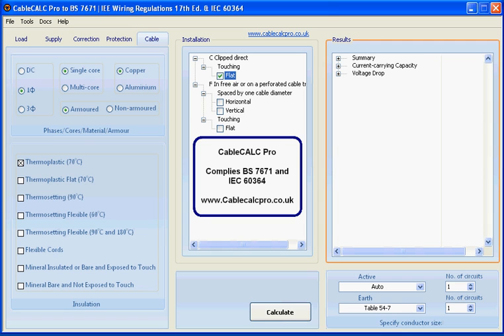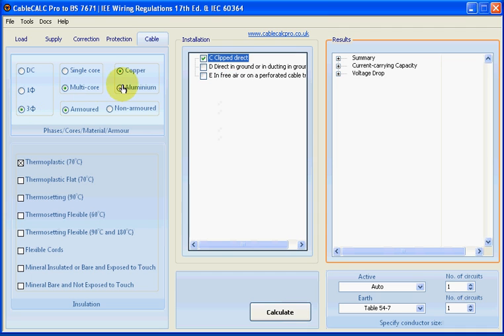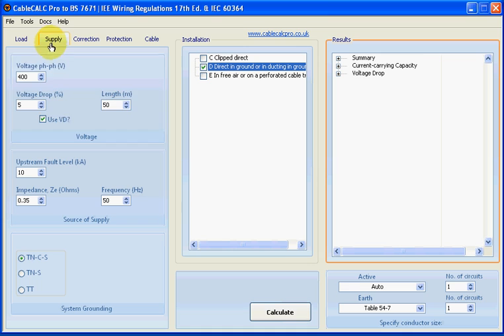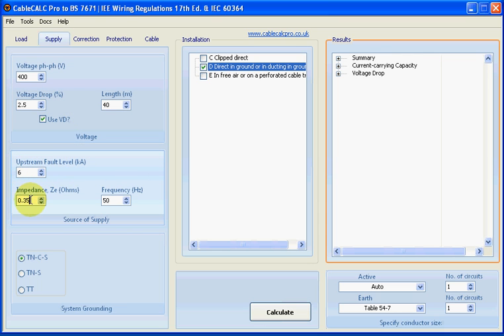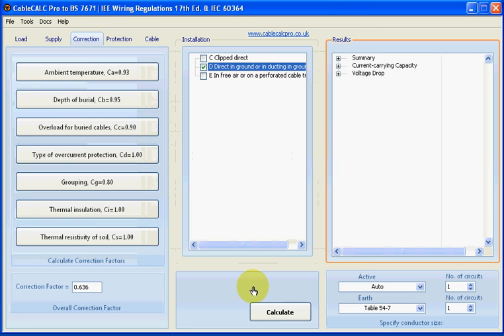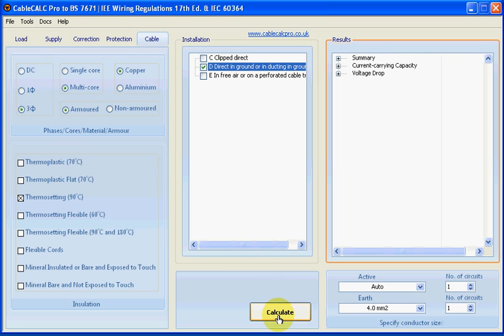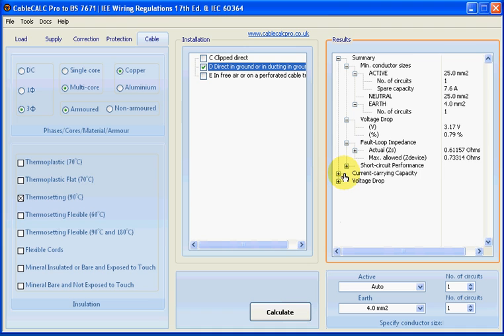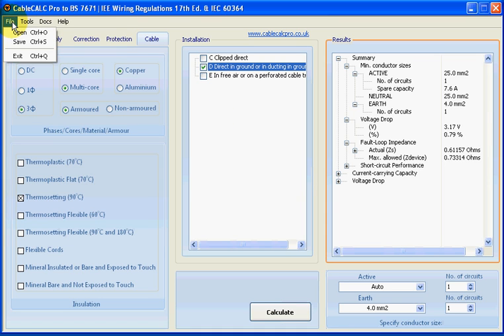CableCALC Pro BS7671 Demo.avi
CableCALC Pro BS7671|IEE Wiring Regulations.

Electrical software - cable size and voltage drop.